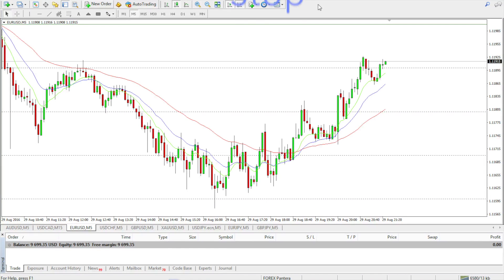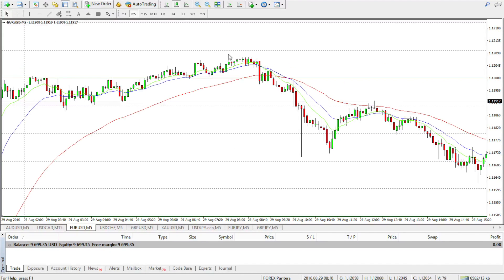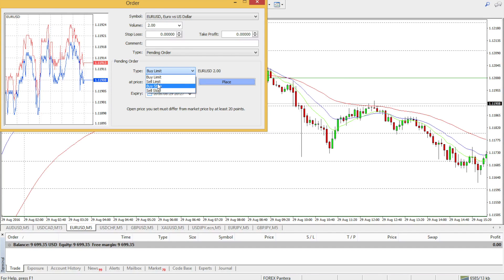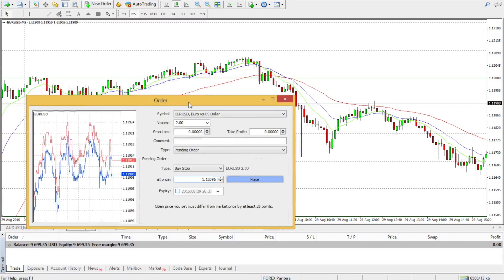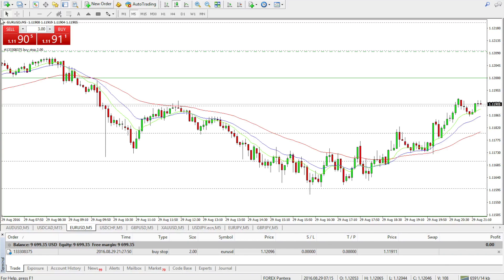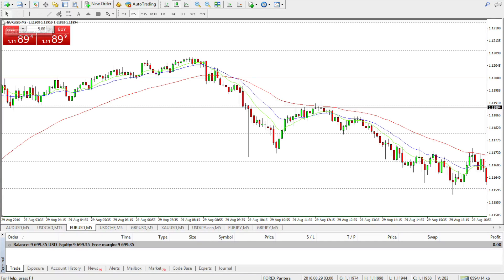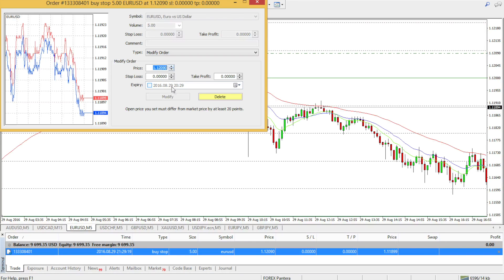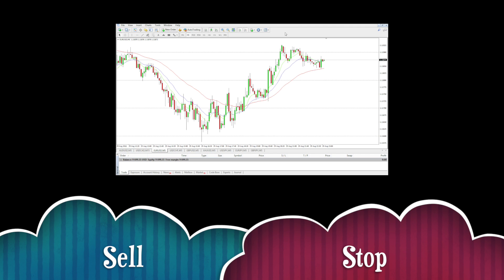Buy Stop Order MT4 how to place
How to place a Buy Stop order using MT4 - Meta Trader 4. Easy and in depth explanation on how to do it properly and when to use Buy Stop pending order in a real live market situation.